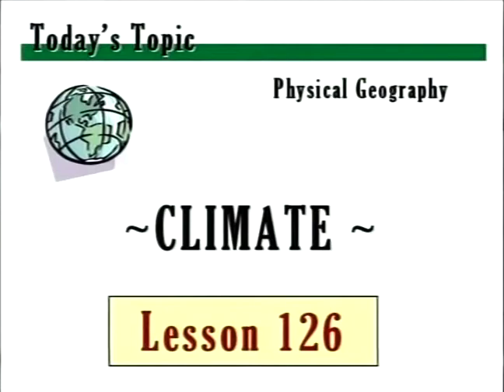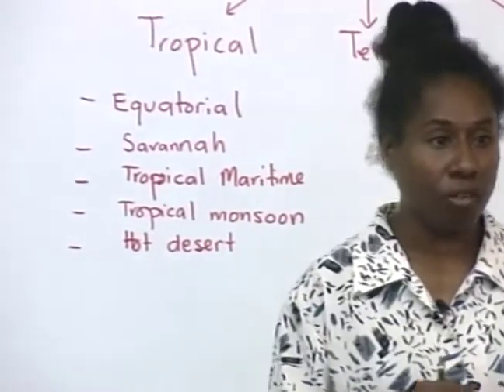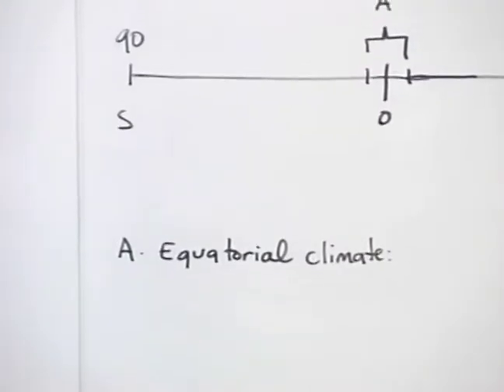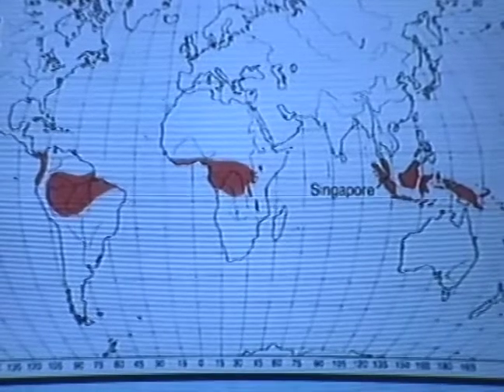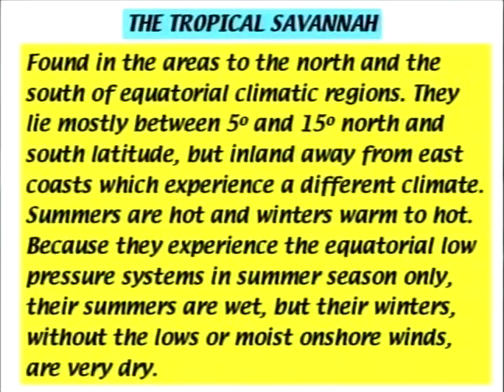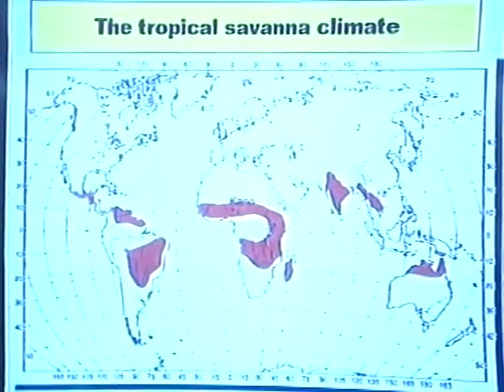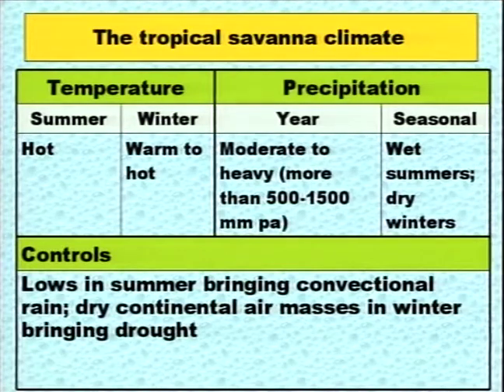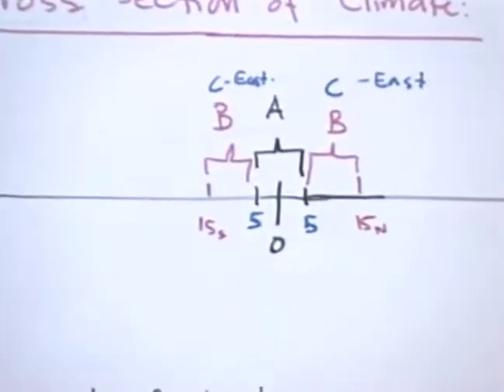11 Geography 126